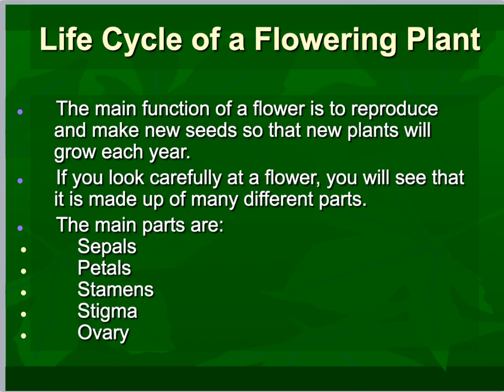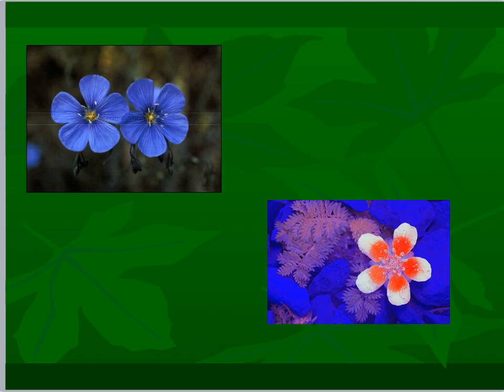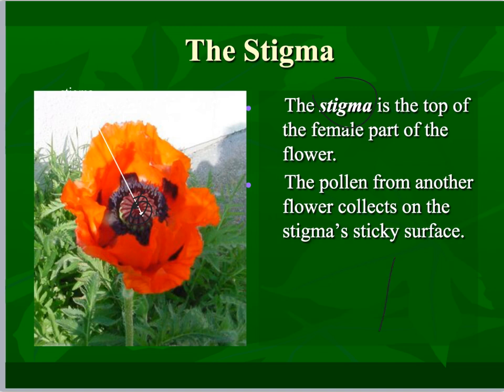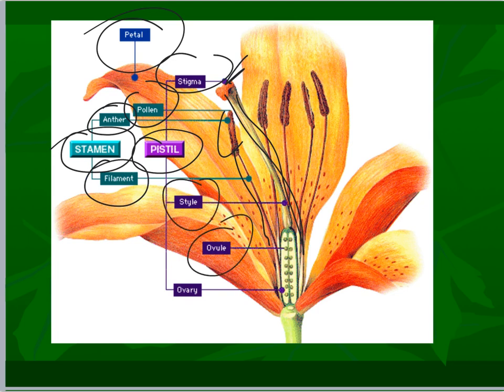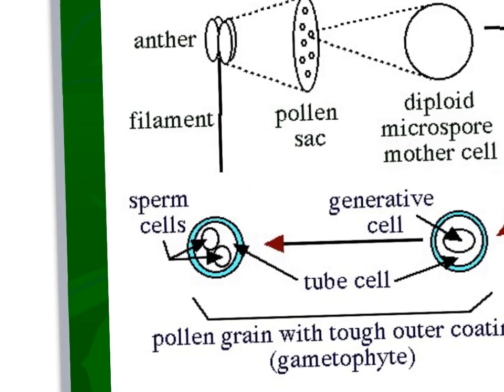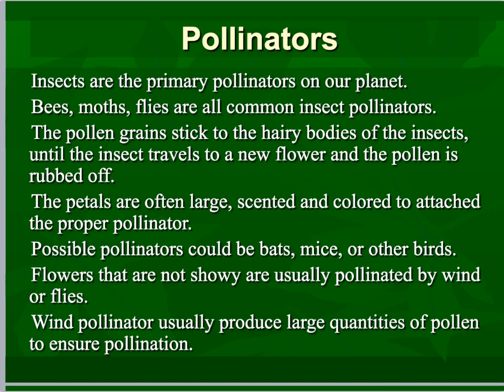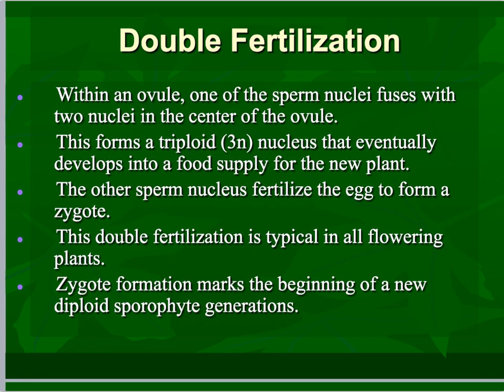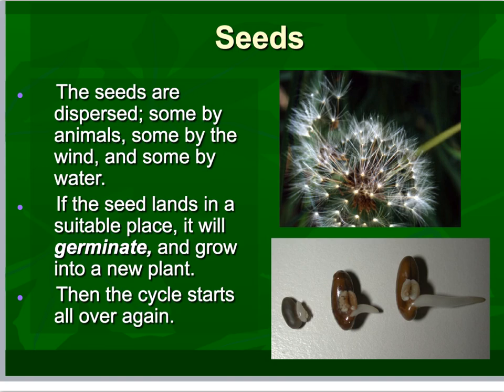plant reproduction review